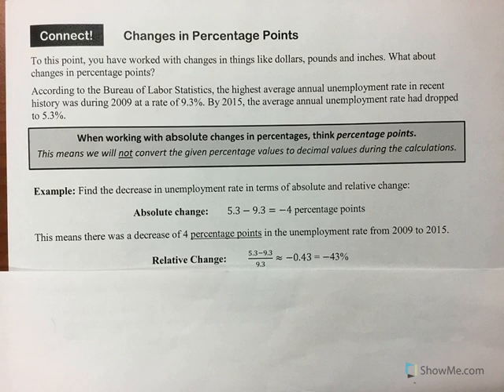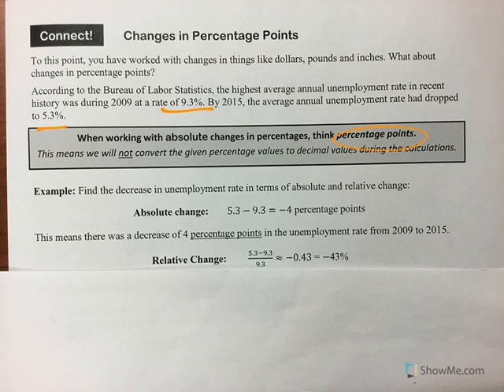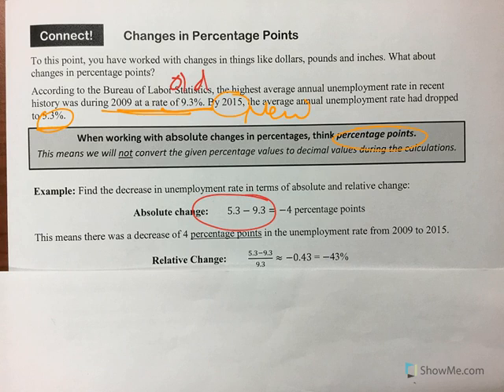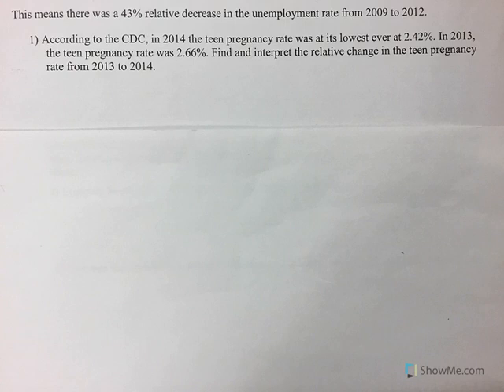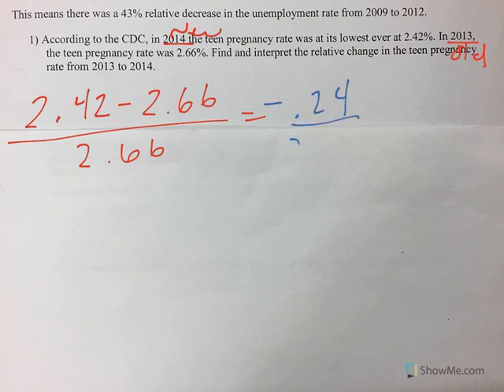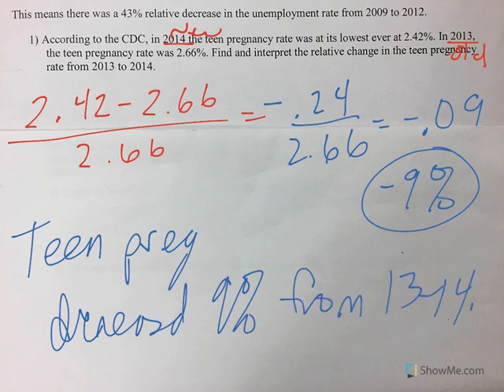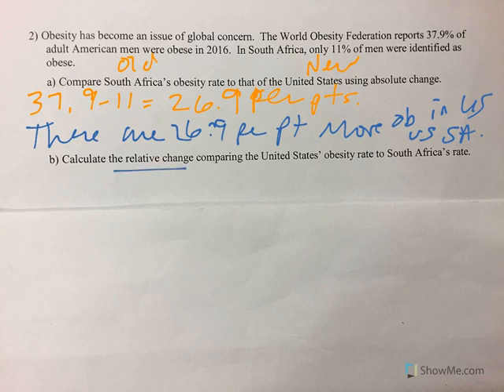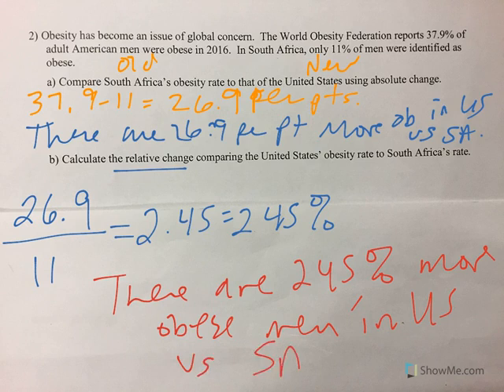Changes in Percentage Points (7)